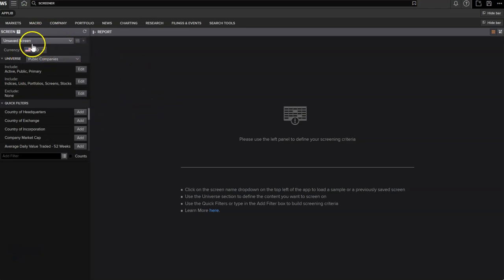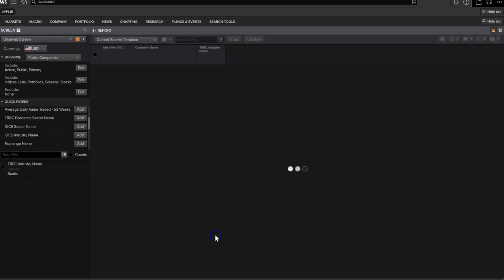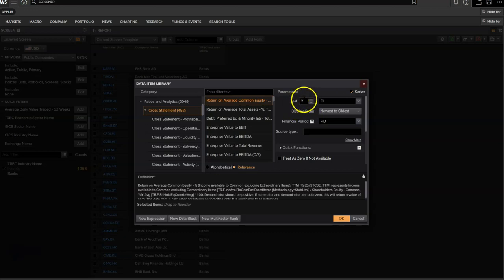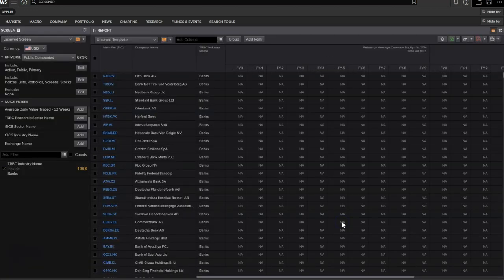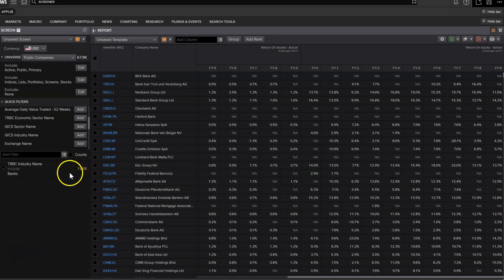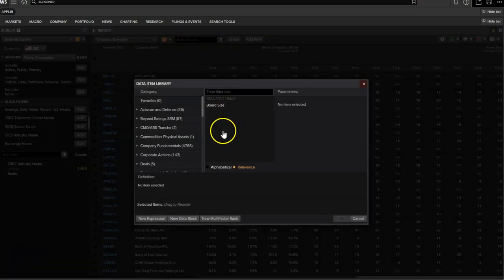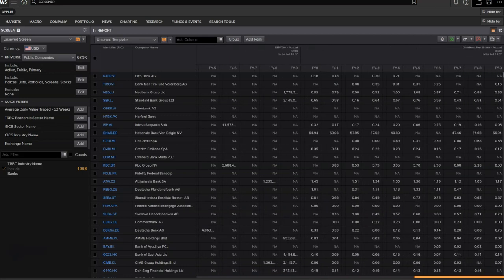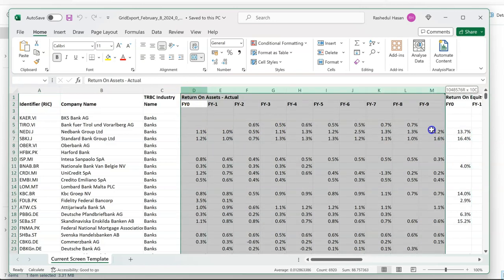LSEG (Refinitiv) Video 4 - Data Download